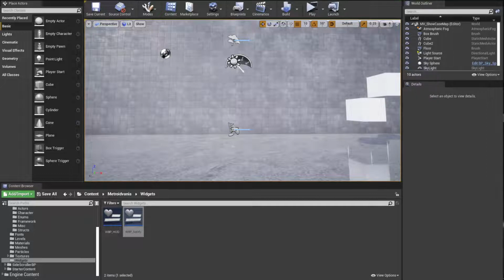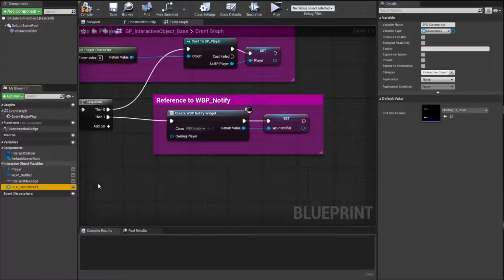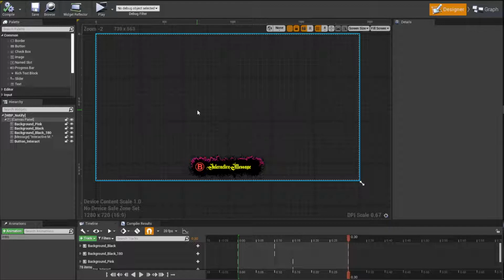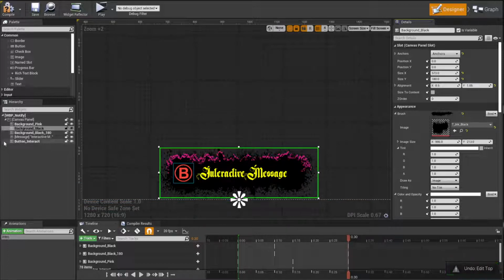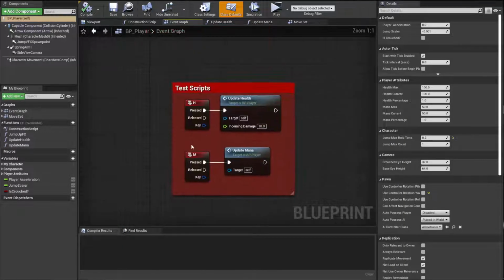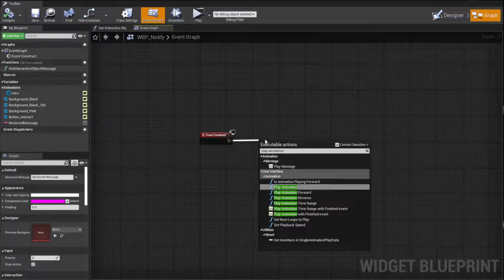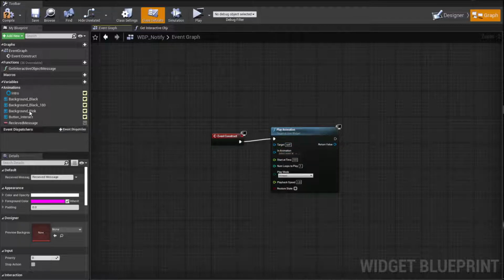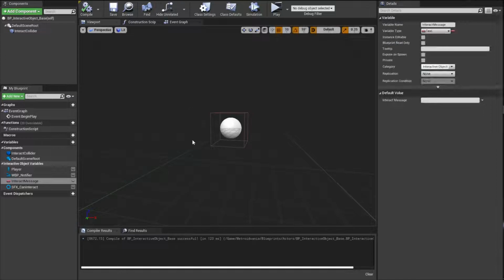Metroidvania interact pop up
In this video I've created the parent BP for any interactive actors I choose to create, as well as creating an interact pop up to go alongside this.

complete with rookie mistakes of forgetting my animation locations